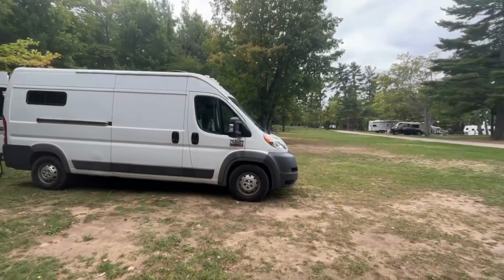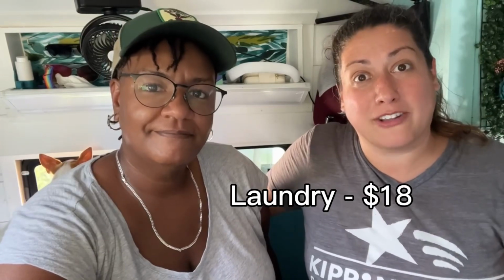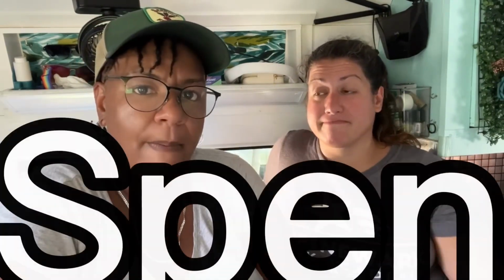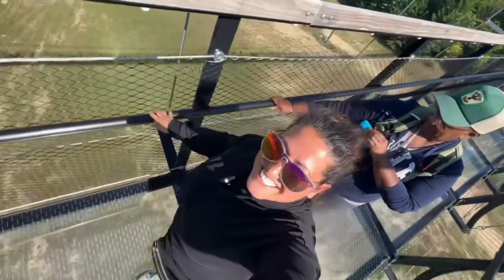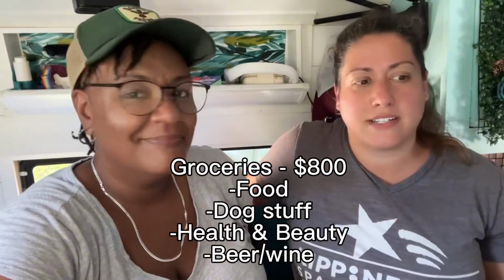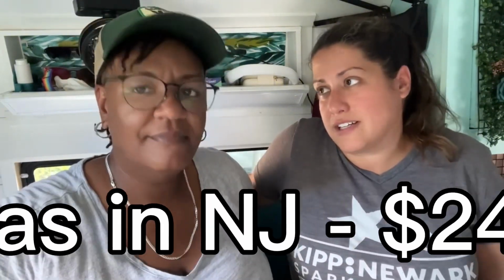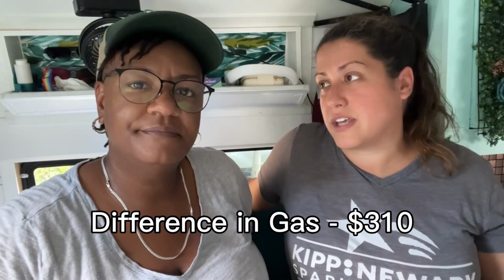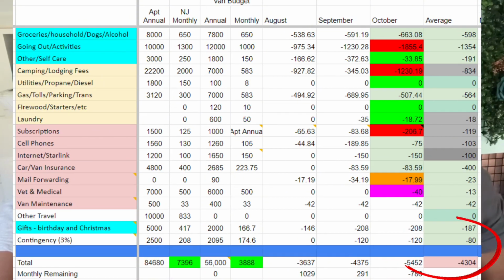How Much Does Our Van Life REALLY Cost? || VanLife Budget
One of the most popular questions we get about vanlife is how much it really costs. We set a budget to start our journey, but are we really saving money? Here we break down what VanLife has cost us during our first 3 months on the road. From fixed expenses to gas money & food, this should give you a pretty good idea.

Join us on a journey with our DIY Ram Pro Master as we share the ins and outs of our life as an LGBTQ+ couple living on the road. Exploring the contrast between our monthly budget in the van and the staggering living expenses in New Jersey, we recognize the privileges we're fortunate to have while acknowledging the necessity some face, living in their vehicles. Discover how we navigate and thrive in our unique lifestyle, and how we have maximized our lives by minimizing our lifestyles.